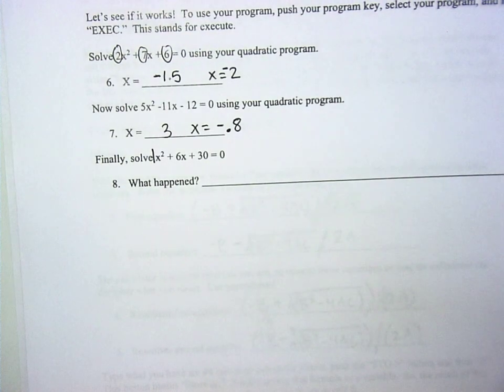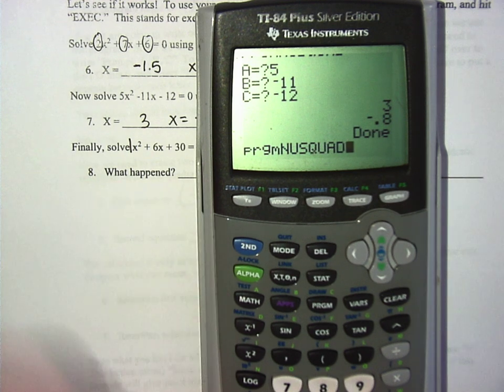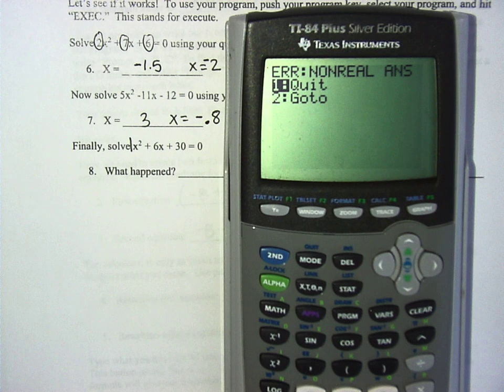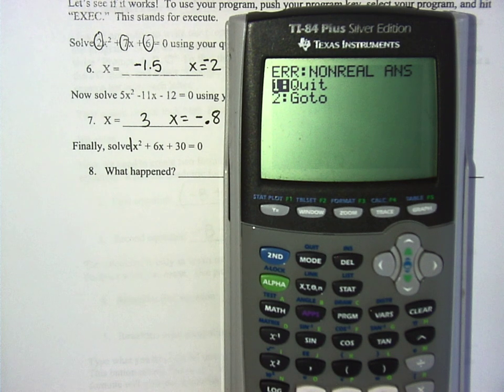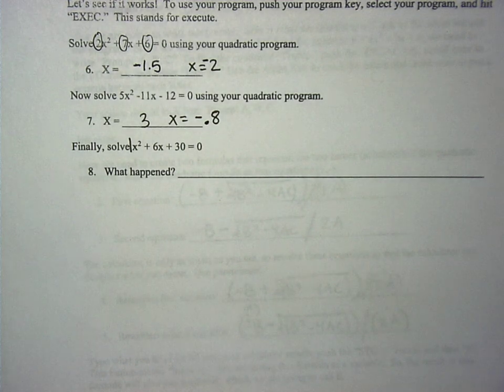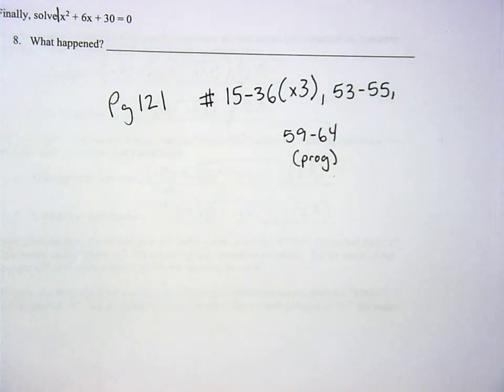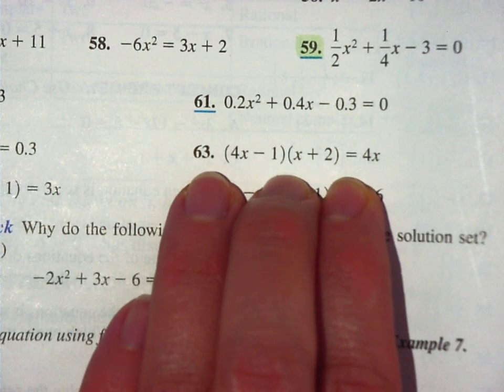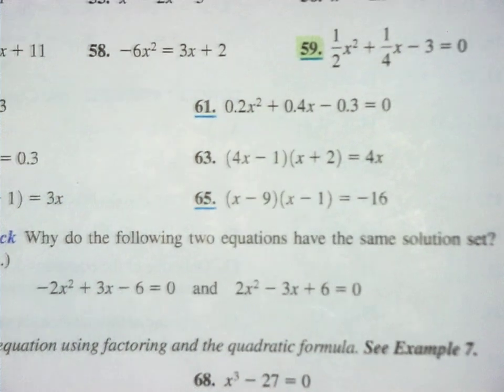Advanced Math 10/5 (Part 4)